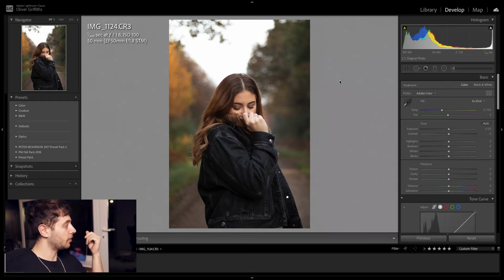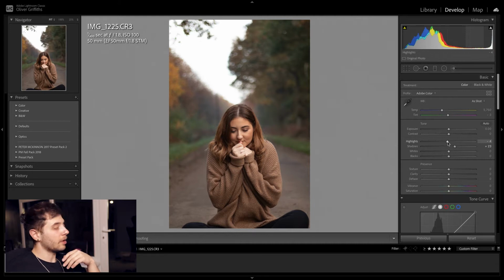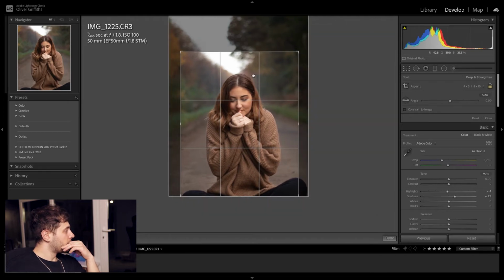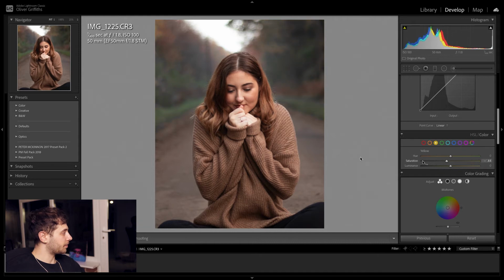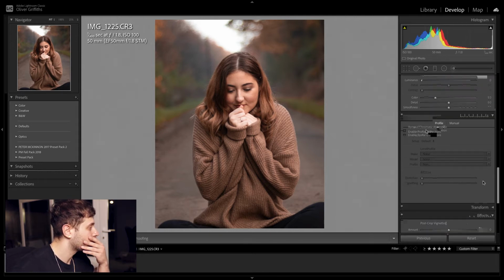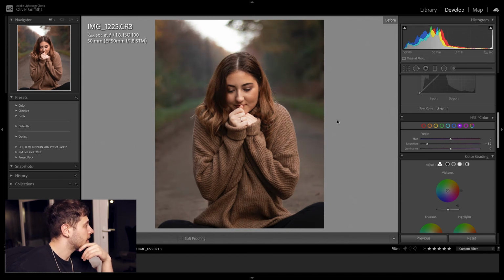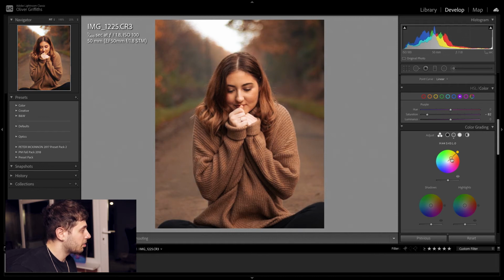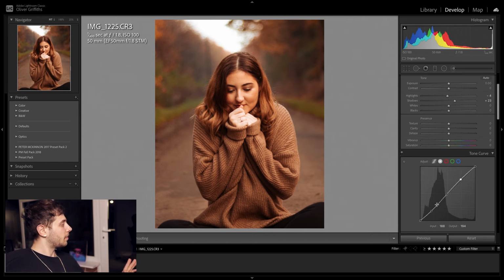this is NOT a tutorial - this is my first vlog!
Welcome to my first vlog where I fumble around my words for the most part!